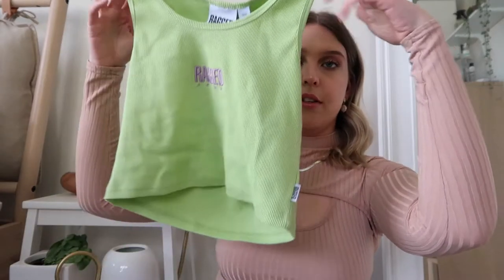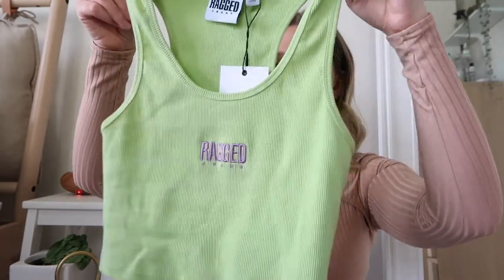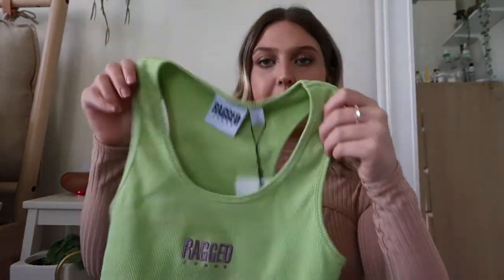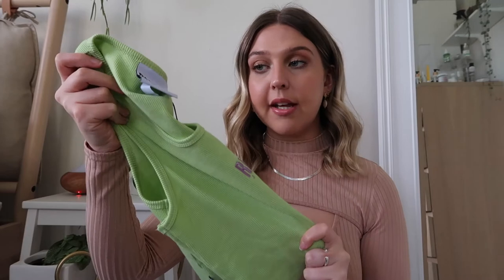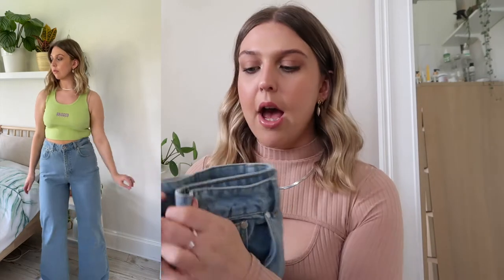The Ragged Priest Haul (Midsize Try on)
This is my first time buying jeans from the ragged priest and I am really impressed. I will link their website below as well as my instagram.

I hope this review helped you.